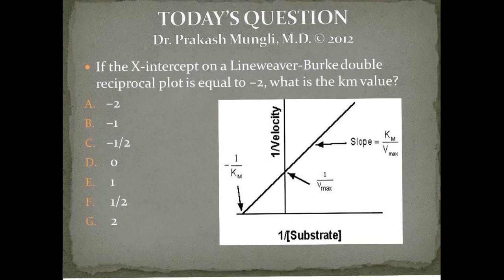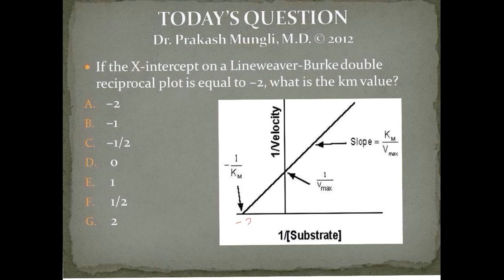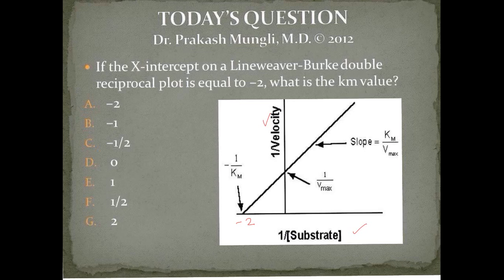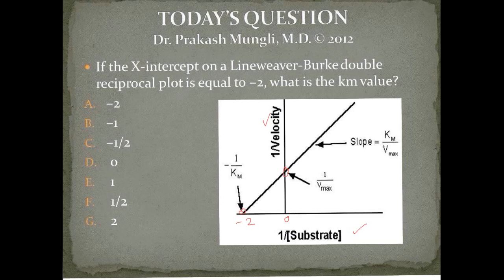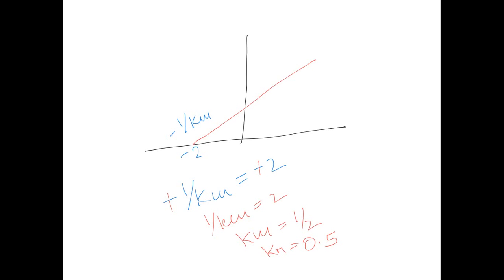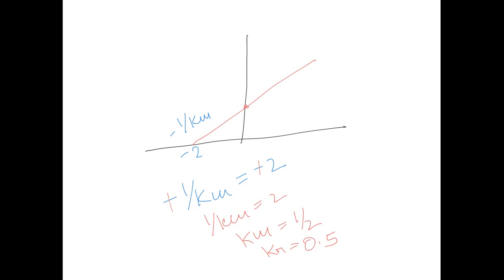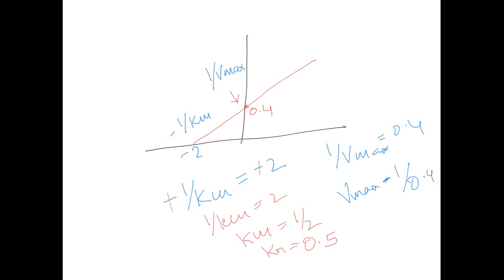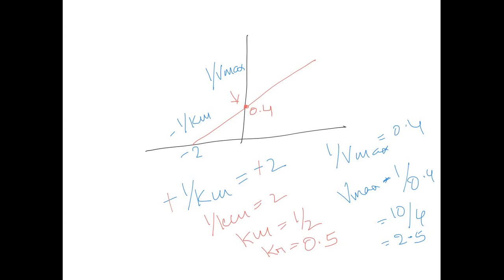How to Calculate Km and Vmax using Lineweaver Burk Plot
In this video I have explained how to calculate Km and Vmax of an enzyme in Lineweaver Burk double reciprocal plot.

The Lineweaver–Burk plot was widely used to determine important terms in enzyme kinetics, such as Km and Vmax, before the wide availability of powerful computers and non-linear regression software. The y-intercept of such a graph is equivalent to the inverse of Vmax; the x-intercept of the graph represents −1/Km. It also gives a quick, visual impression of the different forms of enzyme inhibition.